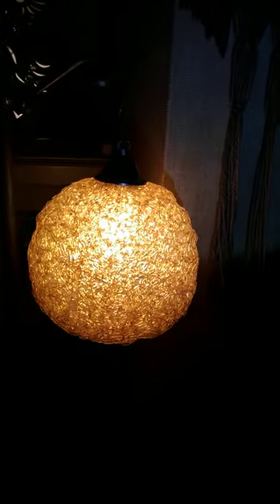Haunted House Tour!